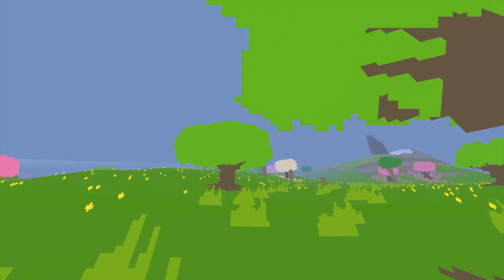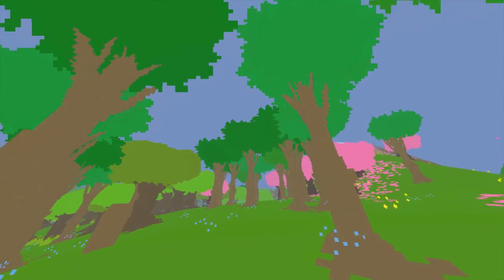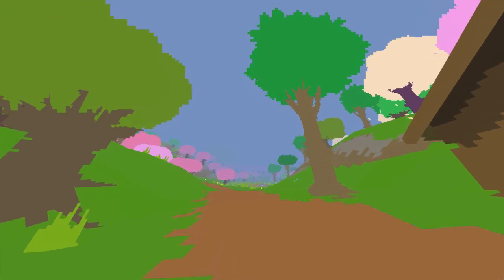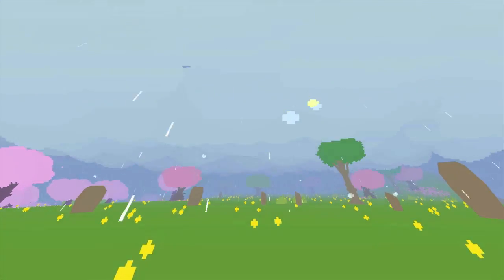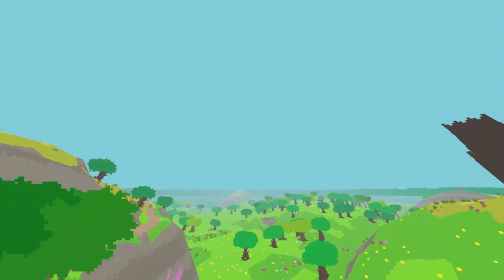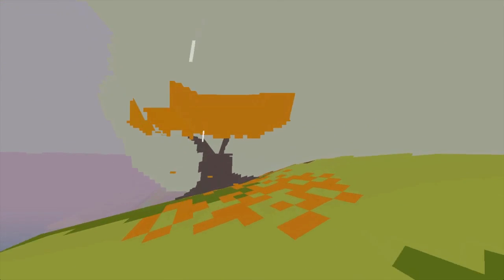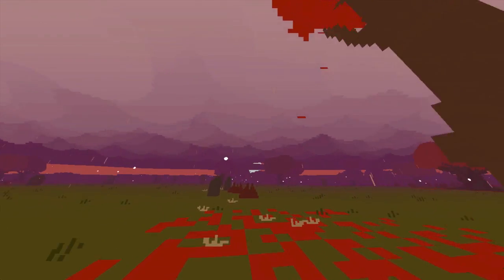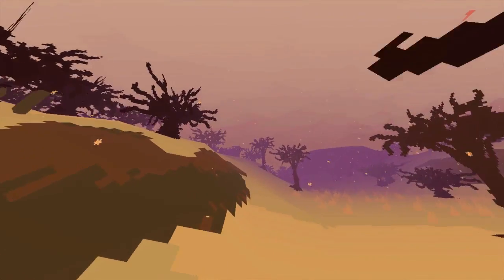Emergent Exploration: Proteus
In this second video exploring the Emergent Exploration Genre, I cover Proteus. In this video I discuss why I chose the name for the genre, and why Proteus, despite being vastly influential in the short time since its release, is the dimmest of the genre's lights.